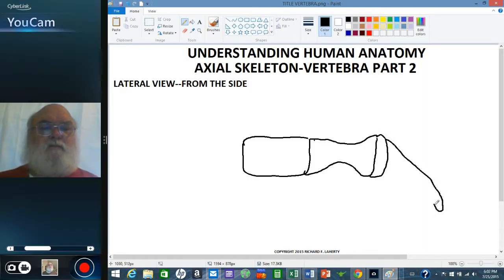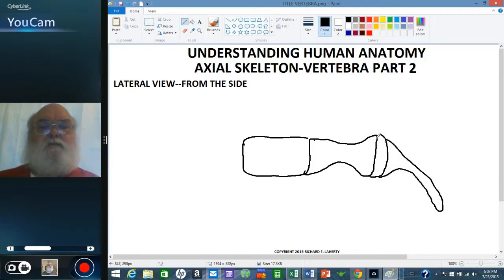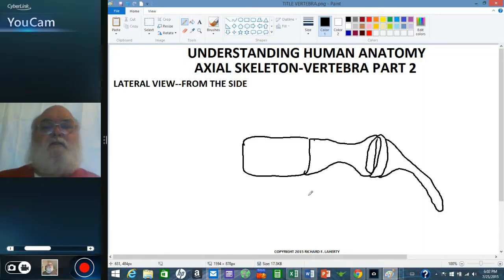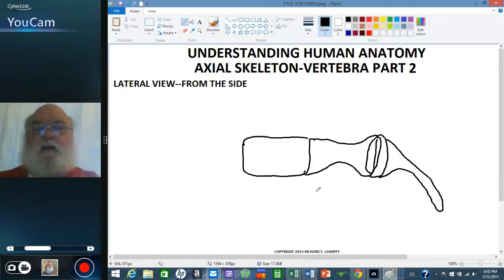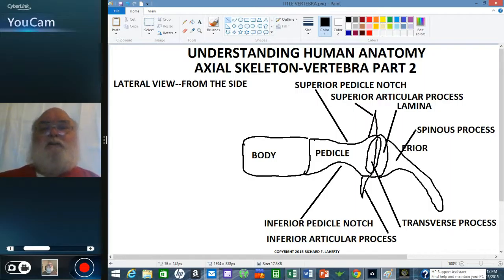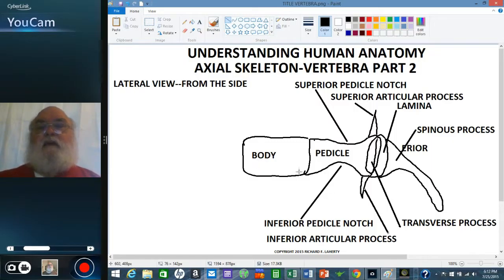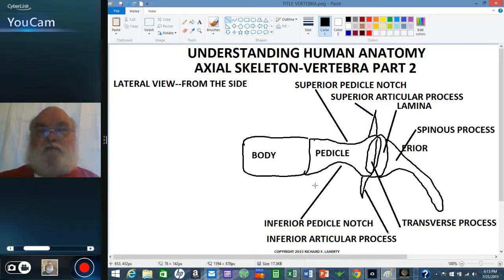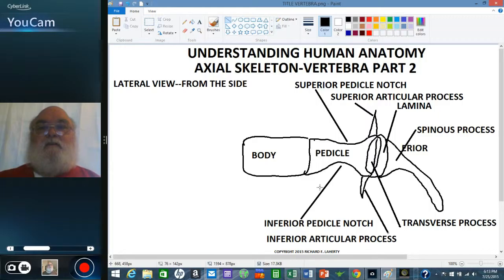UNDERSTANDING HUMAN ANATOMY--VERTEBRA PART 2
A description of the anatomy of a typical vertebra when observed in lateral view.